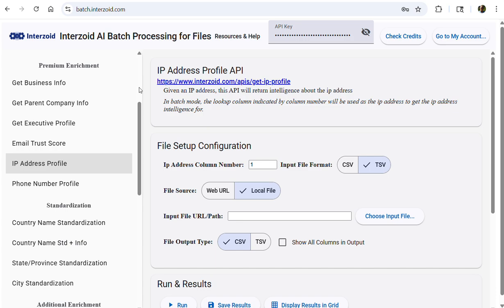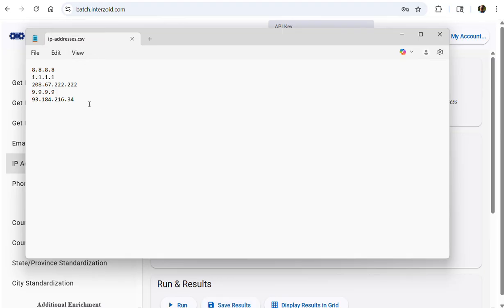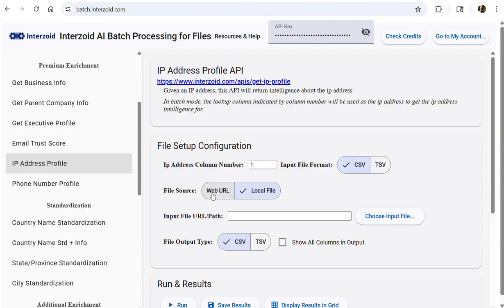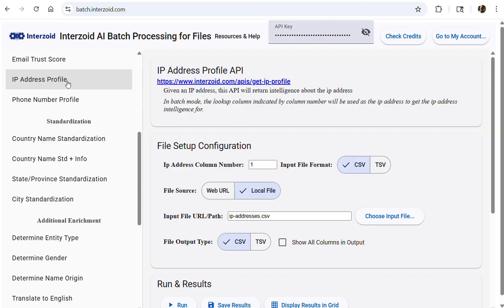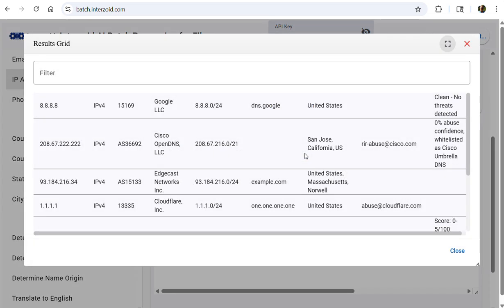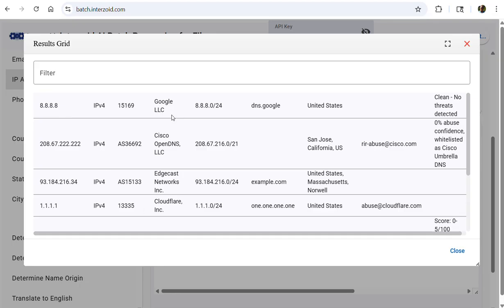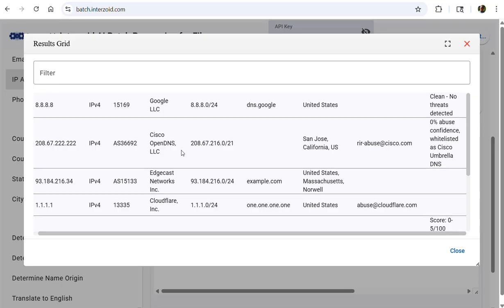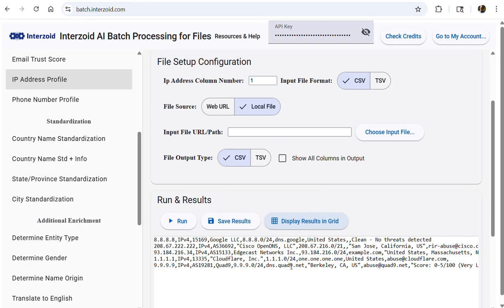Processing a CSV file of IP Addresses to get IP Intel, Including Geolocation and Risk Assessment.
In this video, we will  take a CSV file of IP addresses, and using the Interzoid IP Address Profile API, get intelligence about the IP address, including type, dns name, location, risk assessment, and more. We will use Interzoid's no-code batch processing tool to process the CSV file.